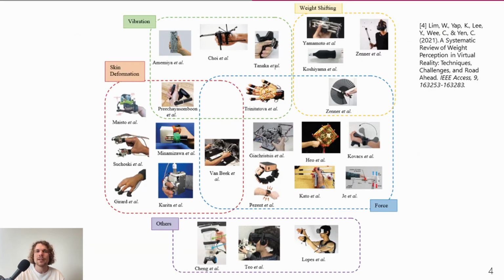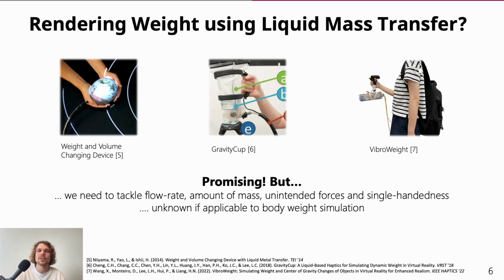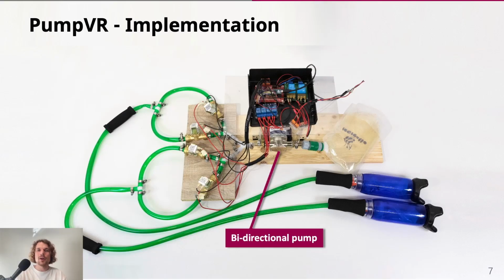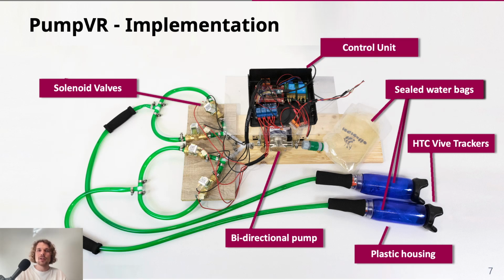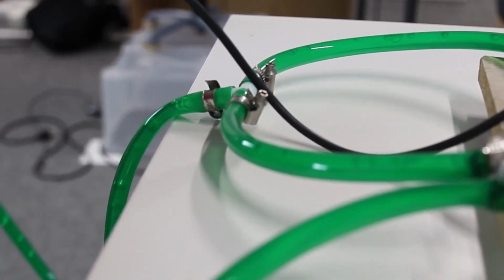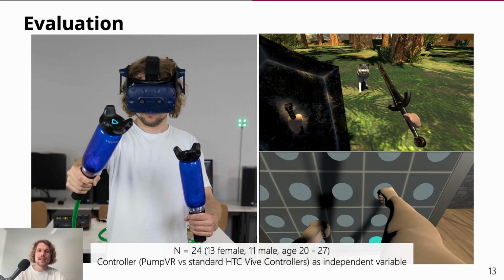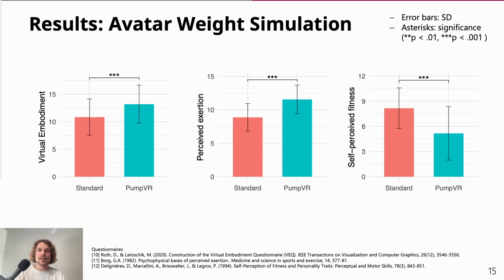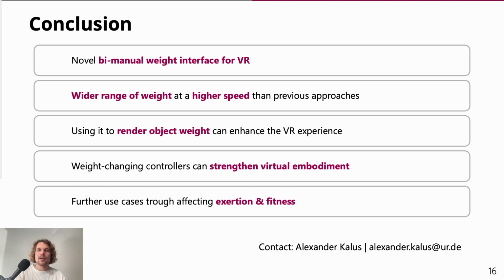PumpVR: Rendering Weight of Objects and Avatars through Liquid Mass Transfer in Virtual Reality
Alexander Kalus, Martin Kocur, Johannes Klein, Manuel Mayer, Niels Henze

Session: Eyes, Wrists, Touch, and Feet

Perceiving objects' and avatars’ weight in Virtual Reality (VR) is important to understand their properties and naturally interact with them. However, commercial VR controllers cannot render weight. Controllers presented by previous work are single-handed, slow, or only render a small mass. In this paper, we present PumpVR that renders weight by varying the controllers’ mass according to the properties of virtual objects or bodies. Using a bi-directional pump and solenoid valves, the system changes the controllers' absolute weight by transferring water in or out with an average error of less than 5%. We implemented VR use cases with objects and avatars of different weights to compare the system with standard controllers. A study with 24 participants revealed significantly higher realism and enjoyment when using PumpVR to interact with virtual objects. Using the system to render body weight had significant effects on virtual embodiment, perceived exertion, and self-perceived fitness.